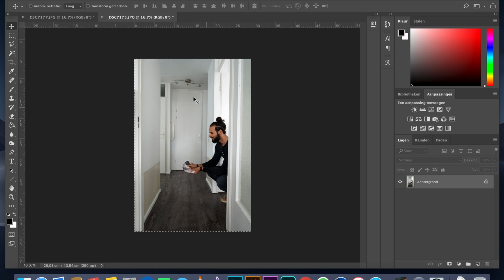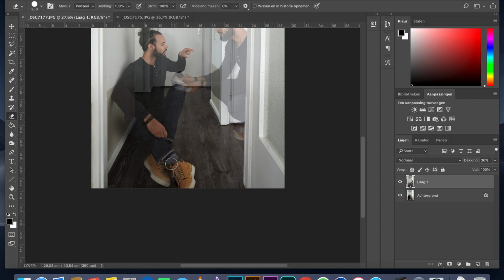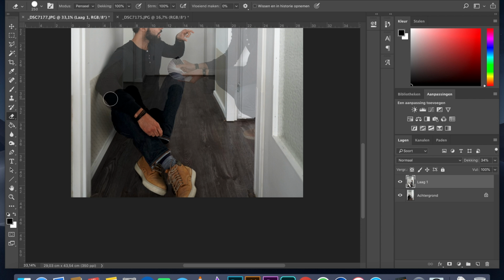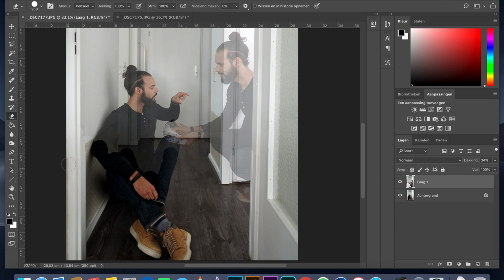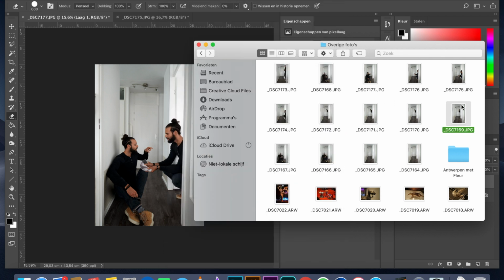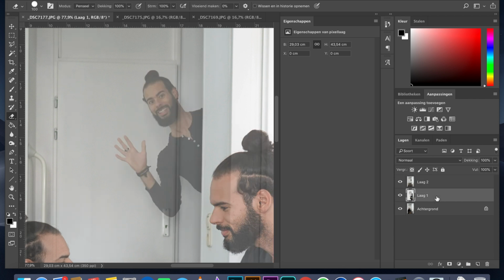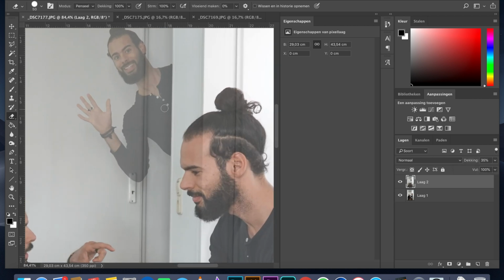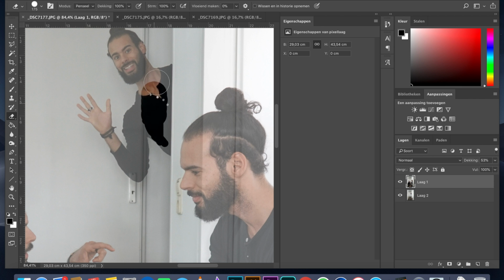How to clone yourself in photoshop TUTORIAL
How to clone yourself in photoshop? In this video TUTORIAL i'm going to teach how to do this, so you can post awesome pictures on you Instagram & Facebook!

My main camera Sony a7iii
Second camera Sony a6300

My favorite lens Samyang 35mm f1.8
Second lens Sigma 16mm f1.4

The mic I use Rode video mic Go
Studio lights I use
Computer I use Macbook pro